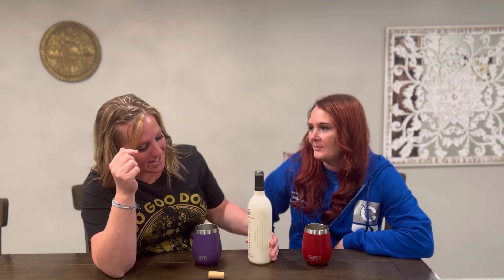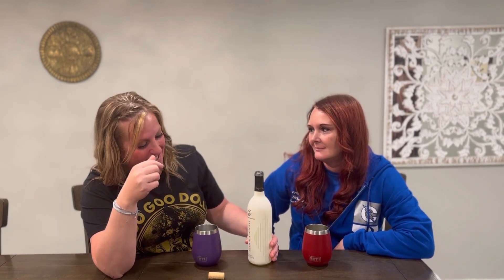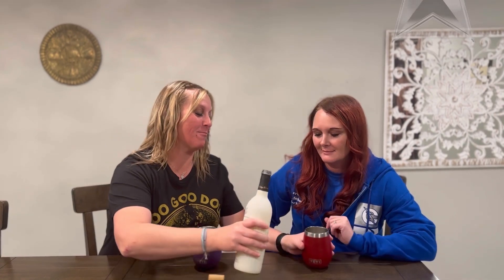Country Heritage Winery Taste Test “Slender White”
Wine Tasting Wednesdays - Country Heritage Winery “Slender White” 🤤🔥order a bottle now!!

Sweet White Wine. Sugar Free wine! Sweetened with Zerose.  Sweet white wine with a satisfying finish.